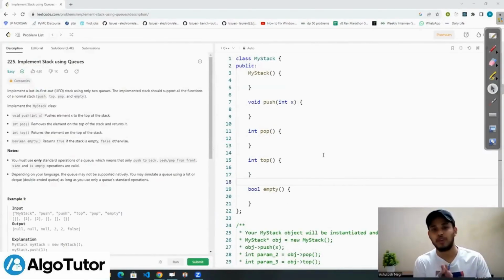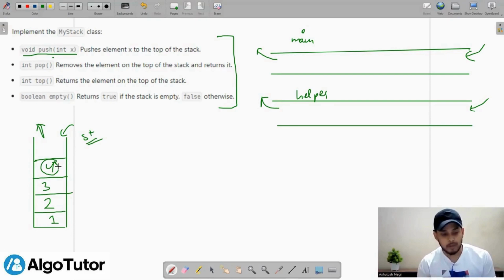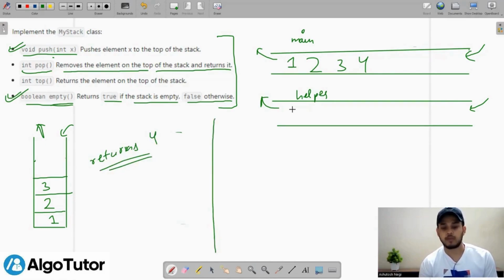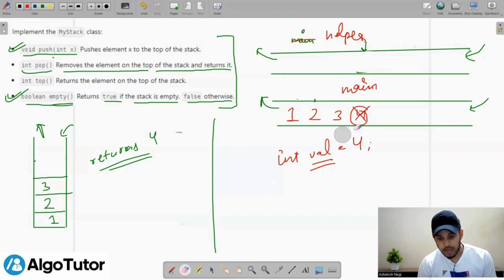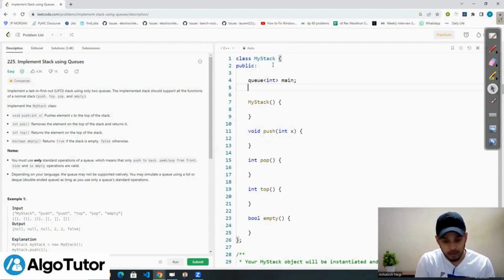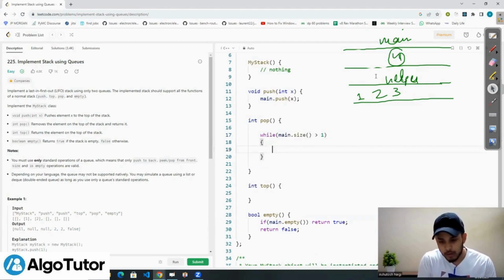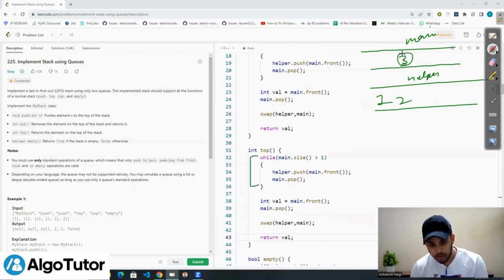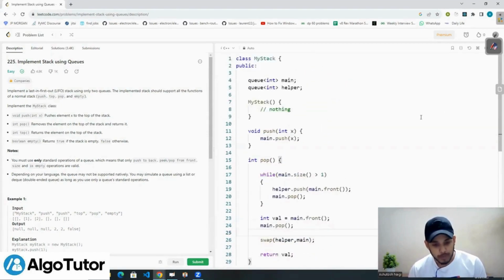D2: Implement Stack using 2 Queues | DSA Design Series | AlgoTutor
In this video you will learn to implement a stack using 2 queues.